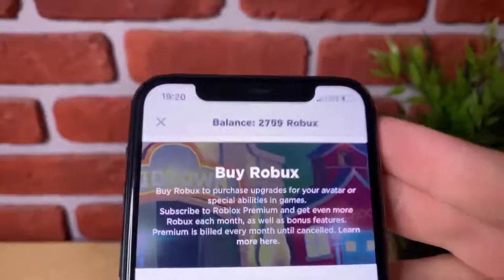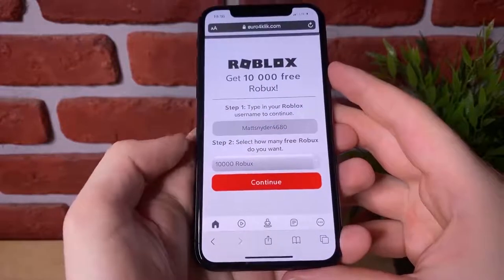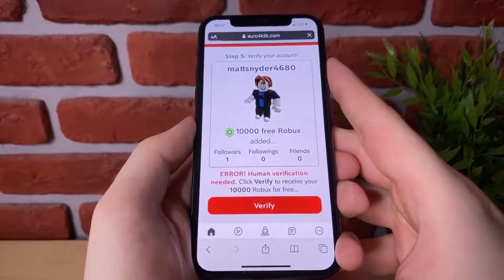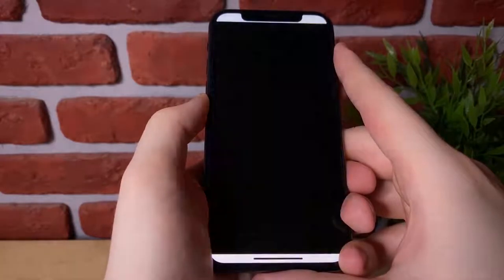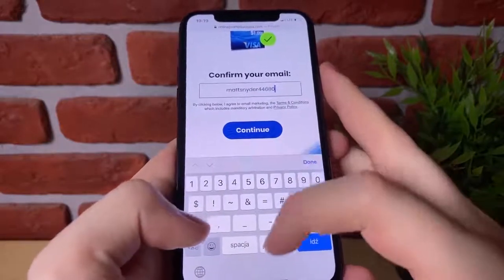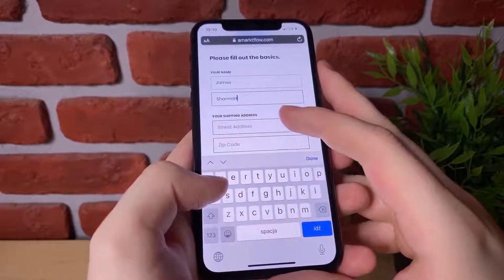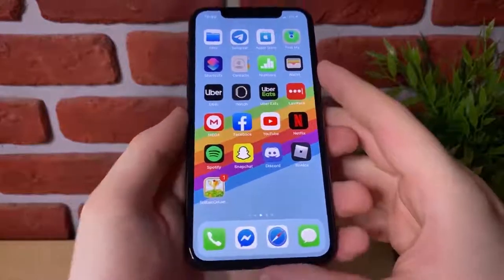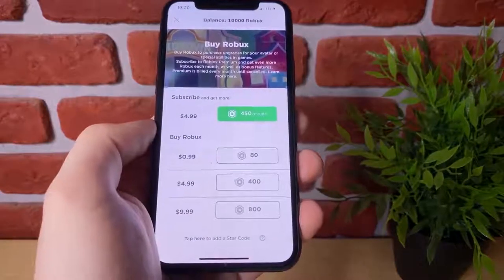How to Get FREE ROBUX in ROBLOX 2020